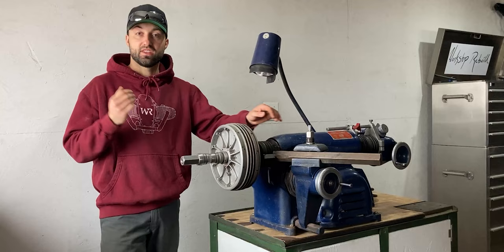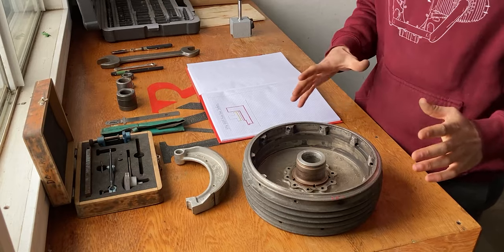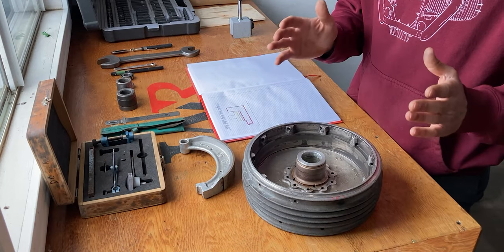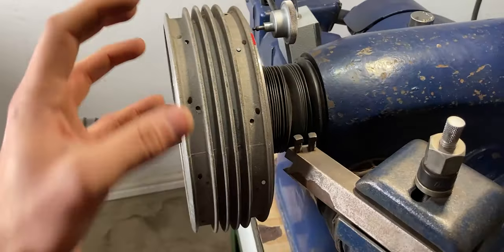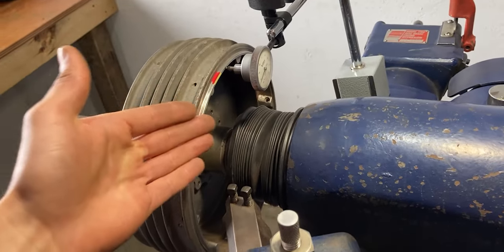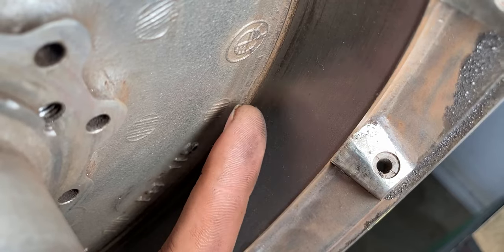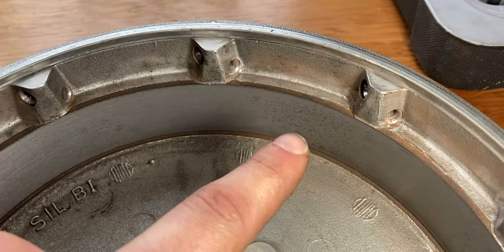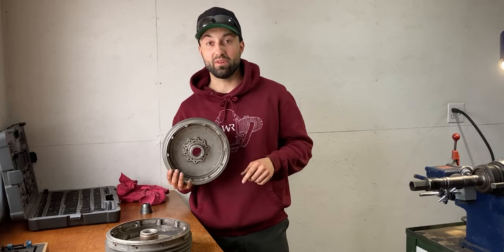BMW Airhead Brake Drum Reconditioning (BMW R60/5)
Brake drum reconditioning is recommended, especially if you want to have good braking power on the road. Not only do your shoes wear out over time, but the braking surface on the inside of the brake drum wears off as well!

After 50 years it's time to resurface them with a carbide-cutting tool on a brake lathe. These brake drums were worn, glazed and they even had some rust build-up on them from sitting. The before and after images are stunning and I am really impressed with the finish.

This BMW R60/5 will have great breaking power once these get mounted back onto the bike and I'm sure the newer brake shoes will have an even better grip than the original brake shoes from the 70s.

If this video was helpful in any way, I'd appreciate it if you hit that like button and if you want to see more BMW motorcycle content, be sure to subscribe!

Similar Motorcycles: BMW R50/5, BMW R60/5, BMW R75/5, BMW R75/6, BMW R100/6, BMW R75/7, BMW R100/7

Timestamps:
00:00 Brake Drum Reconditioning
00:08 Brake Lathe Overview
01:20 What Needs To Be Done?
03:47 Brake Lathe Setup & Machining
07:34 Final Results